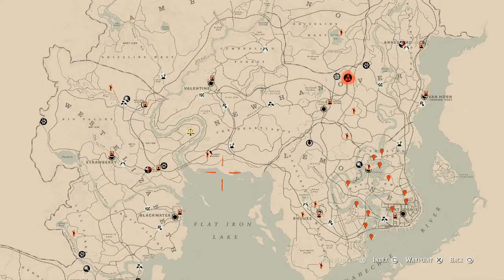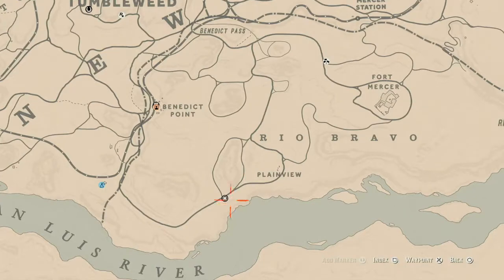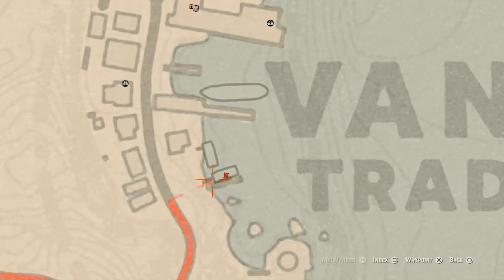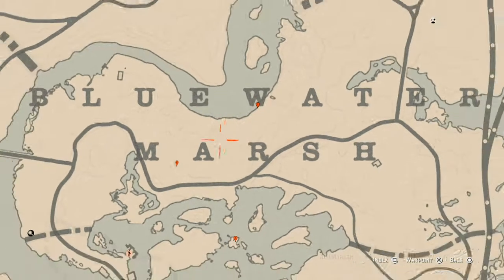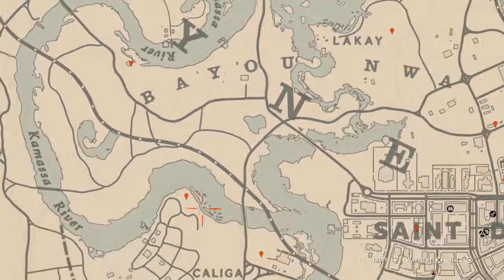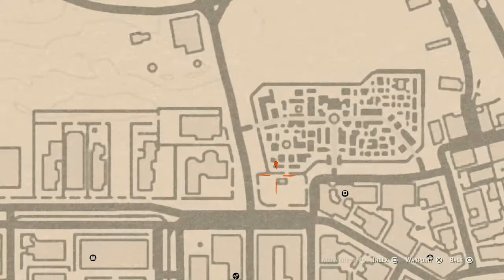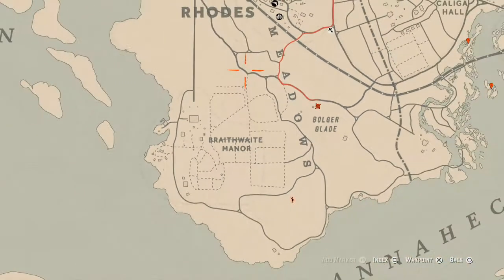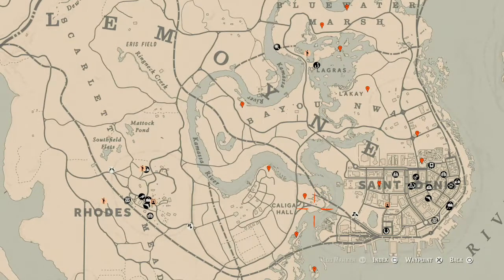Red Dead Online Daily Cycle Update For May.24th 8pm EST until May.25th 8pm EST